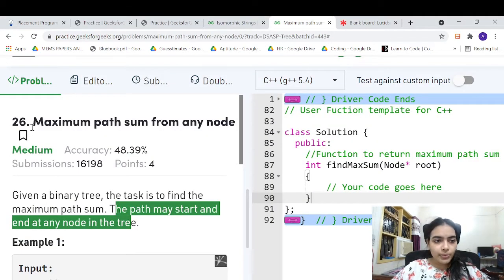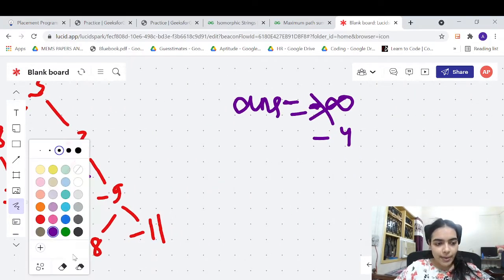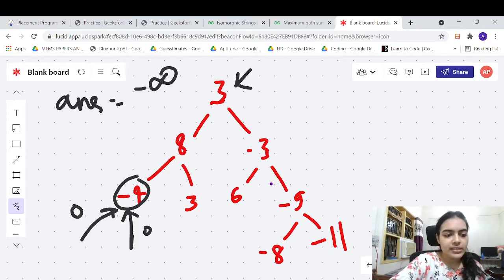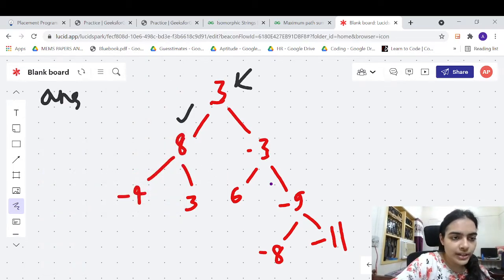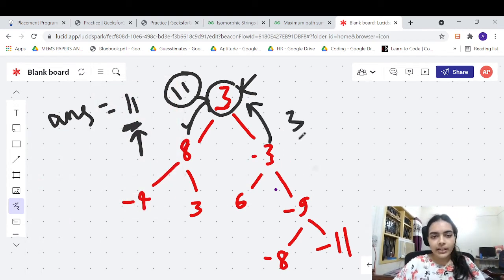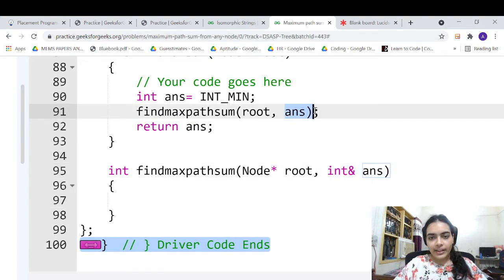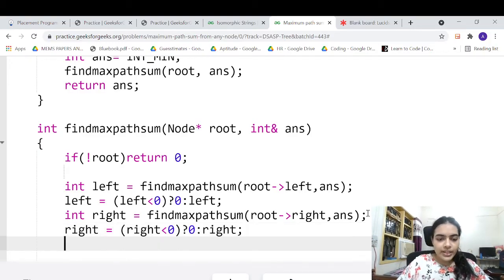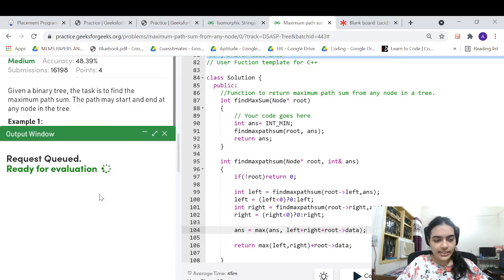Maximum path sum from any node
Given a binary tree, the task is to find the maximum path sum. The path may start and end at any node in the tree.

Example 1:

Input:
     10
   2   -25
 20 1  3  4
Output: 32
Explanation: Path in the given tree goes
like 10 , 2 , 20 which gives the max
sum as 32.